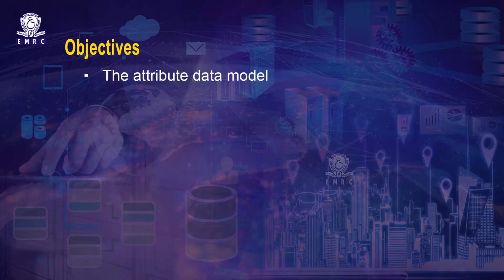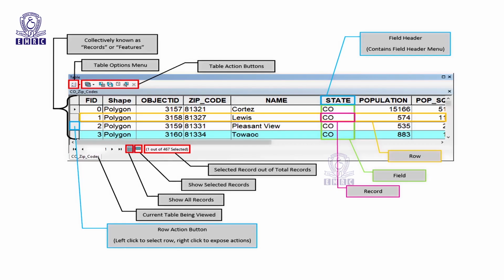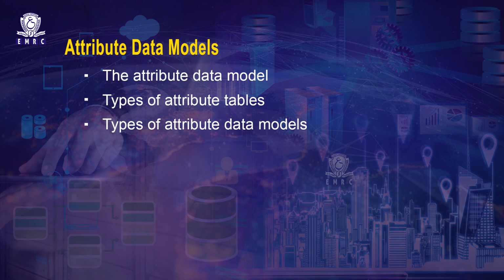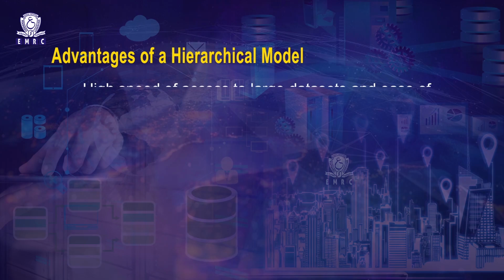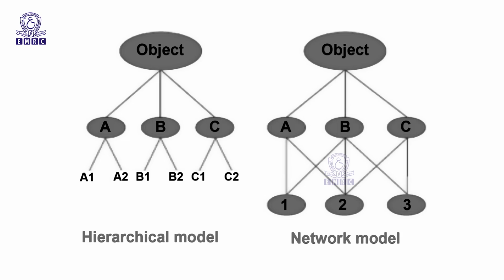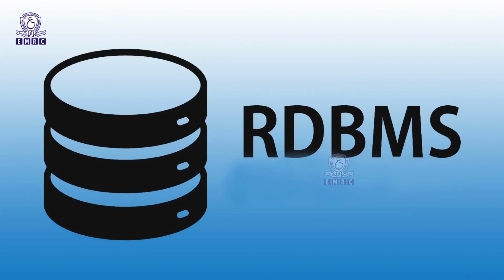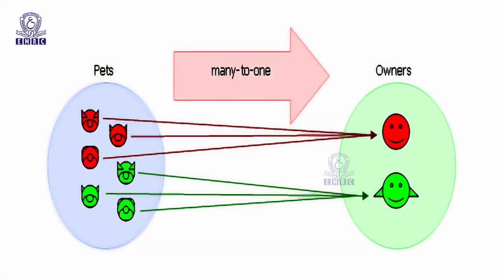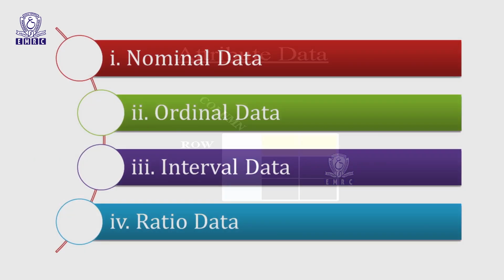23 Attribute Data Models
B.A Geography
Geographic Information System (GIS)
23 Attribute Data Models
geography geographicinformationsystem Attribute Data Models#emrc#